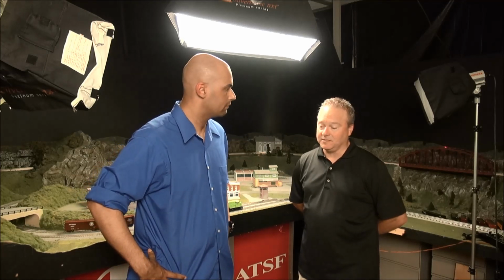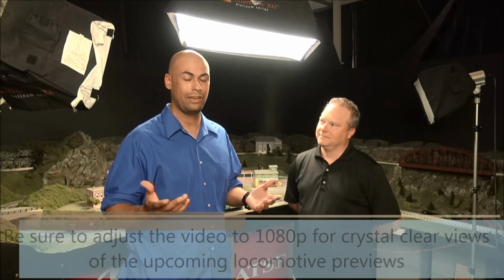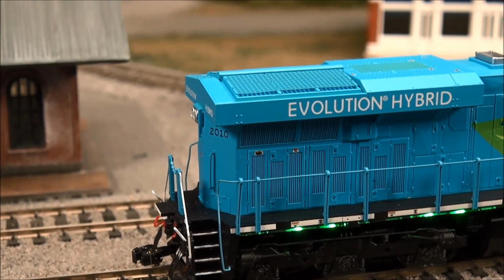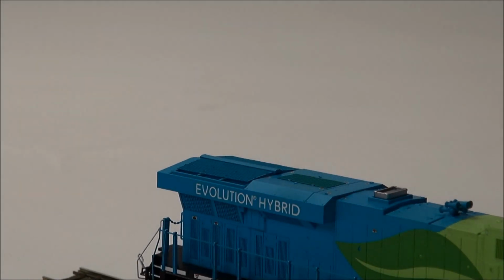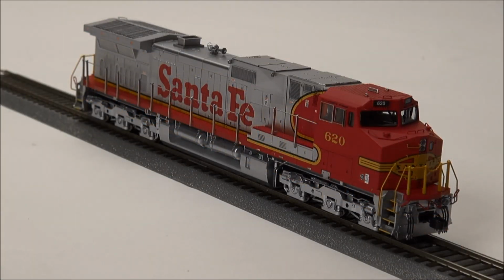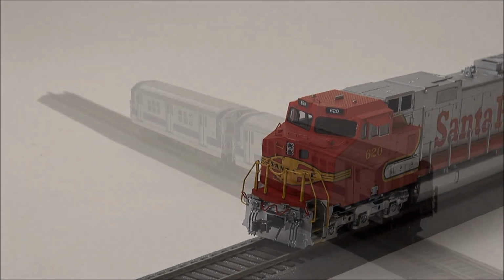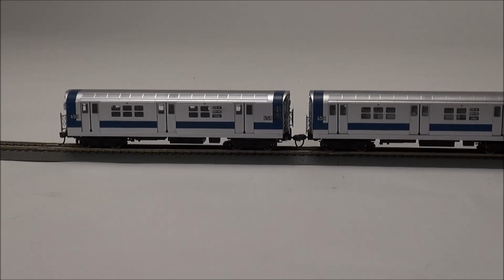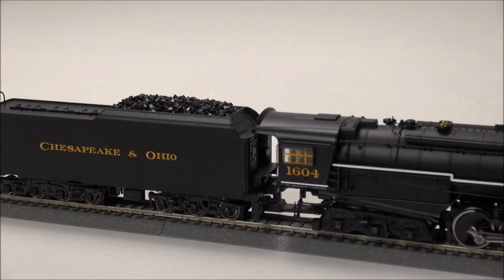MTH HQ visit / MTH HO product sneak peek